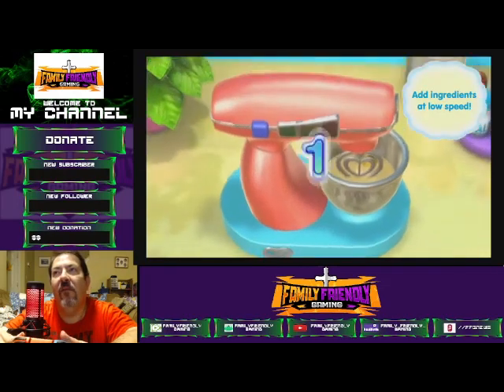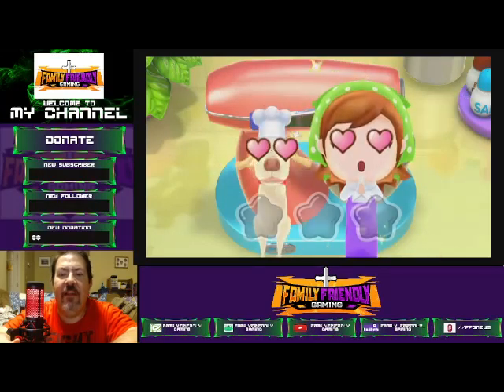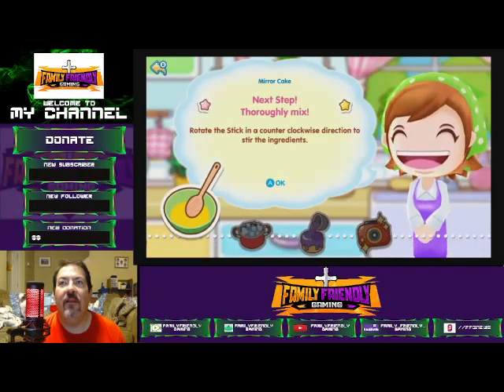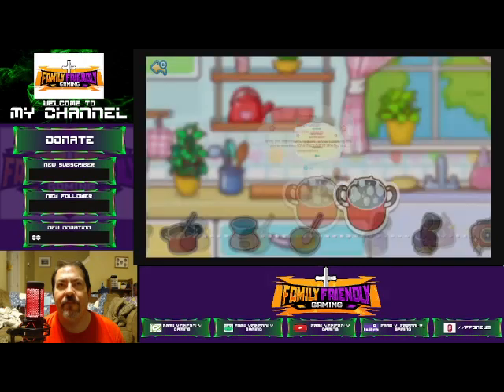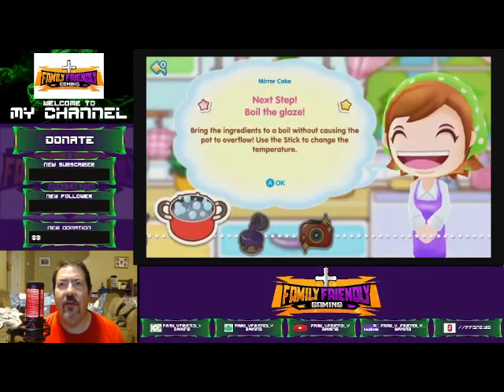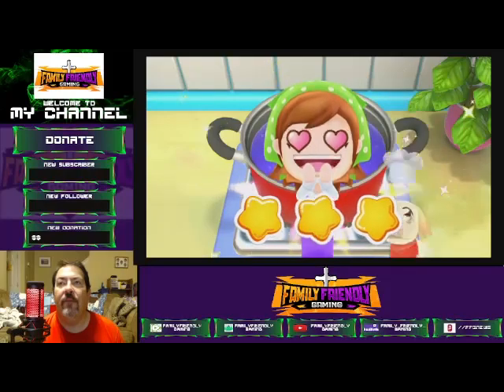Cooking Mama Cookstar Mirror Cake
Family Friendly Gaming is pleased to share this game play video for Cooking Mama Cookstar Mirror Cake.